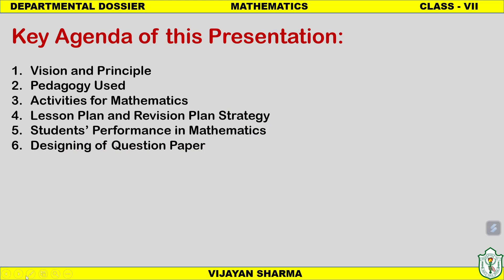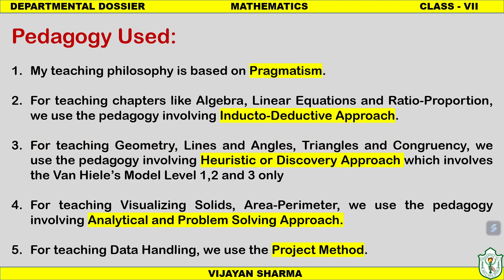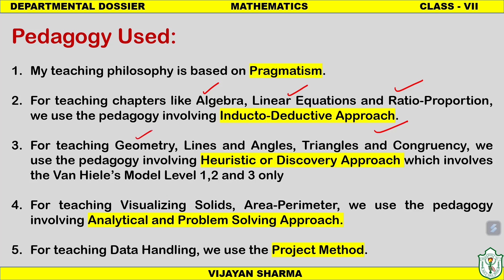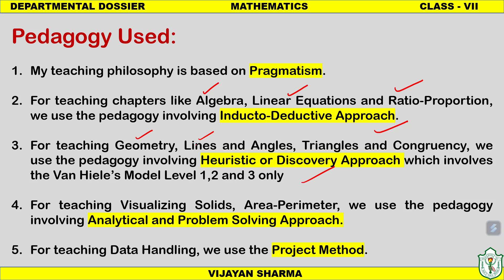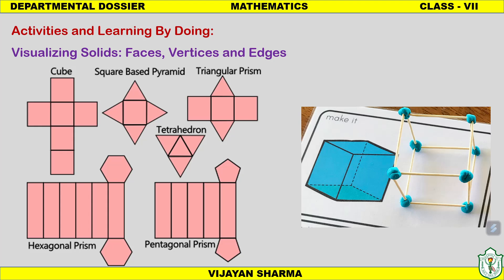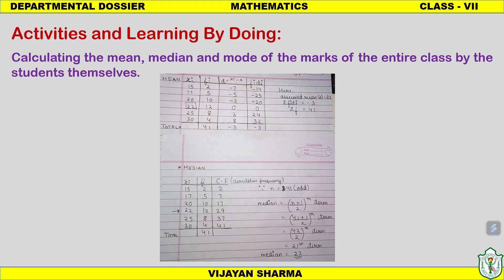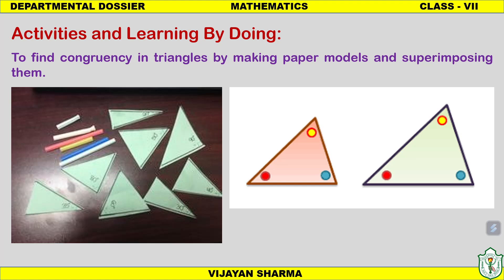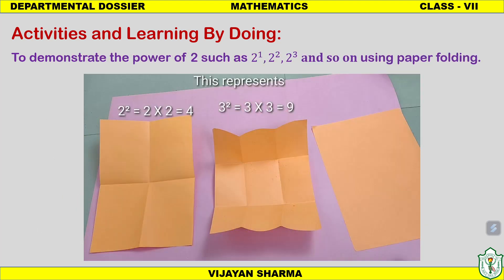class VII - Maths Dossier 2022-23 || DPS Mahendragarh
class VII - Maths  Dossier 2022-23 || DPS Mahendrgarh
Presentation on Activities and Teaching Methodologies Involved for Teaching Mathematics in Class - VII

Presentation Developed Using MS Powerpoint.

This is an Educational Video Only.